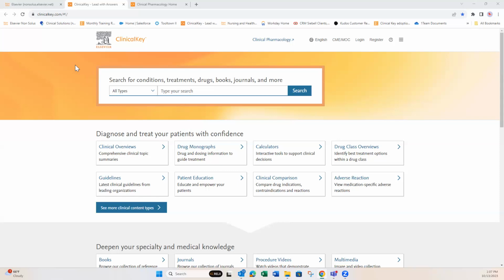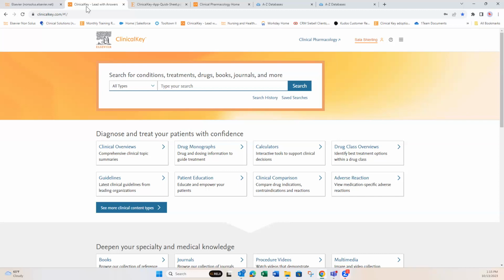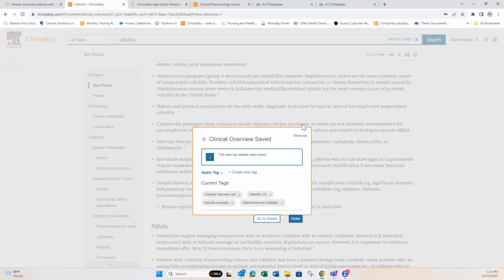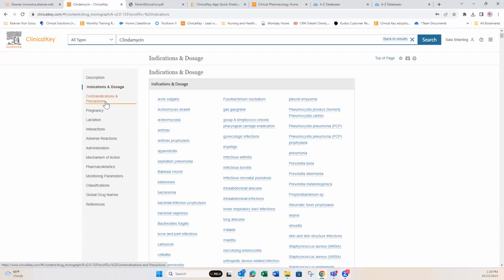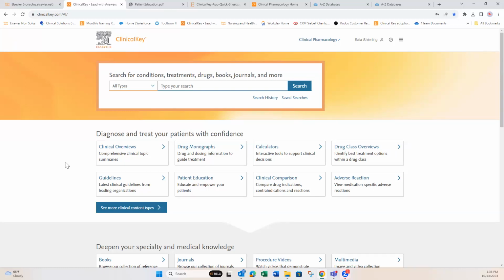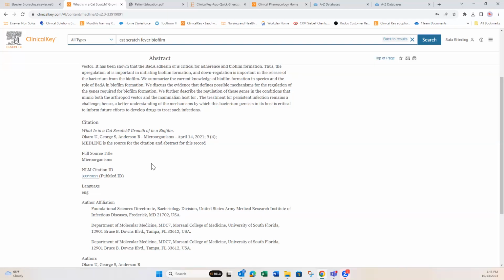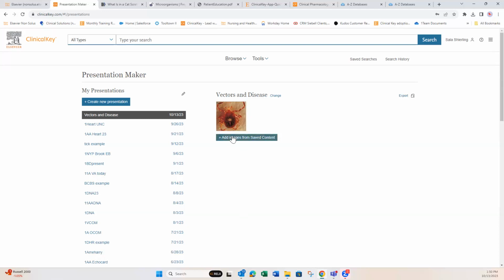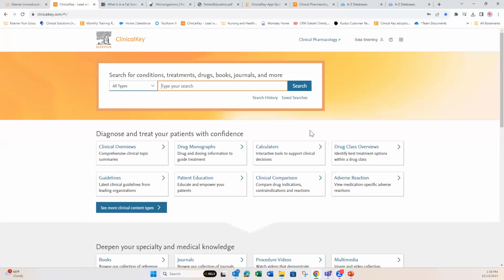ClinicalKey Training Session (10/13/23)